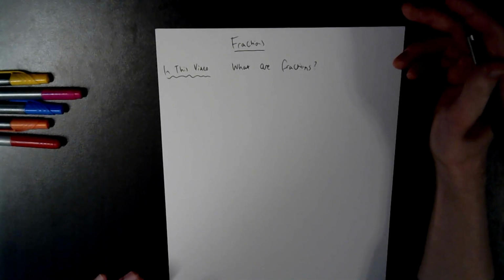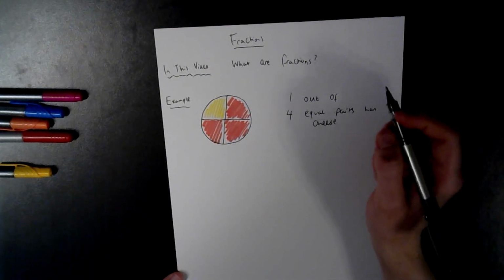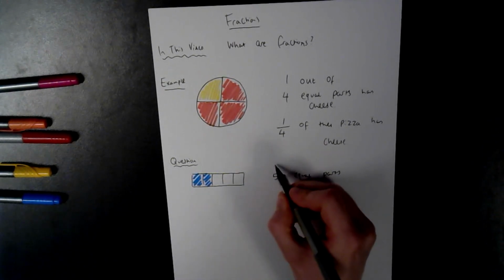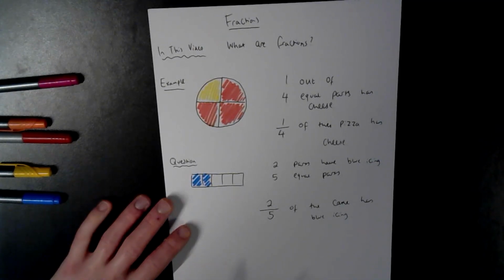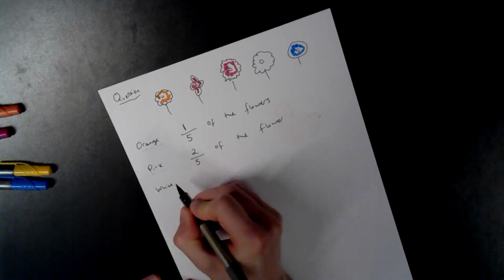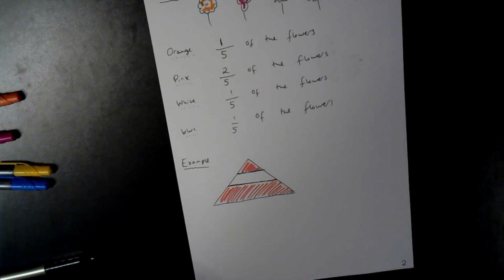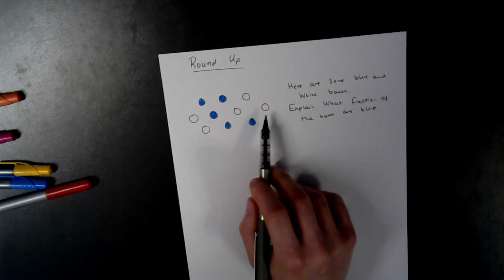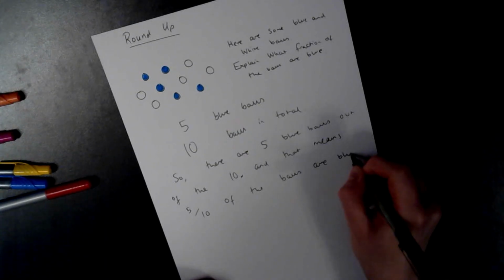Introduction To Fractions